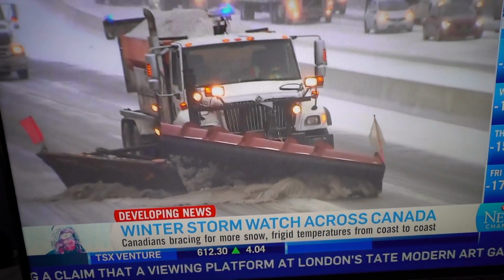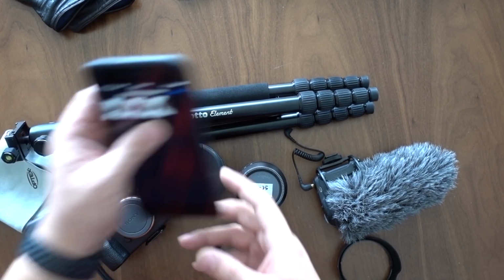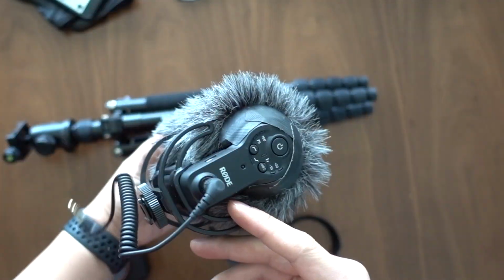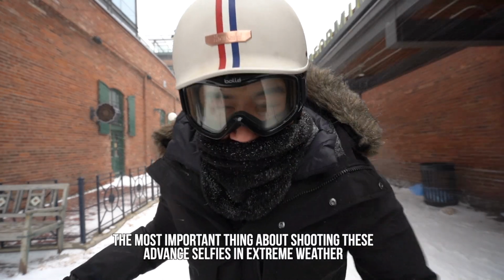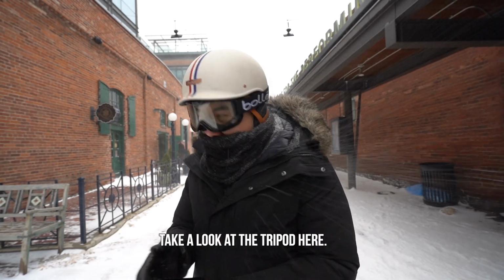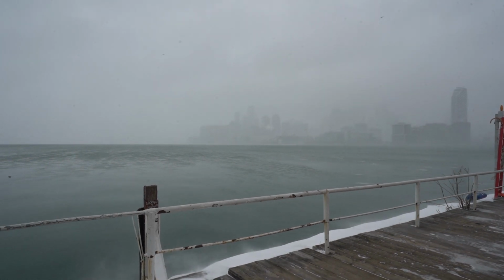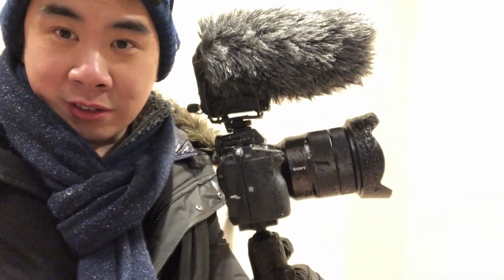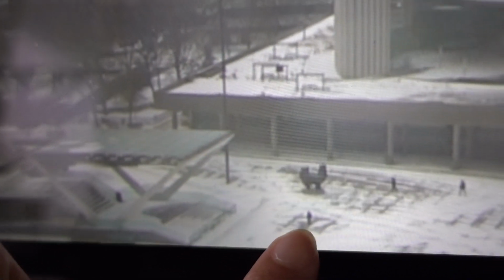How to take Advance Selfies in EXTREME WEATHER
Sorelle is the Advance Selfie master.

Follow my photography and say hello!